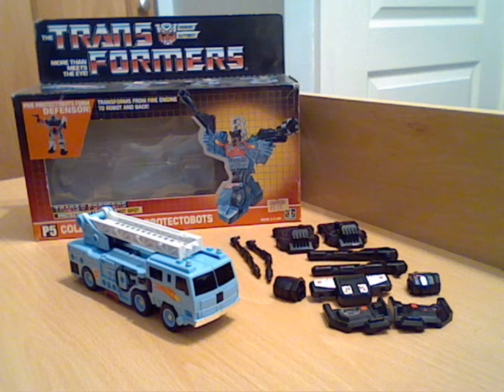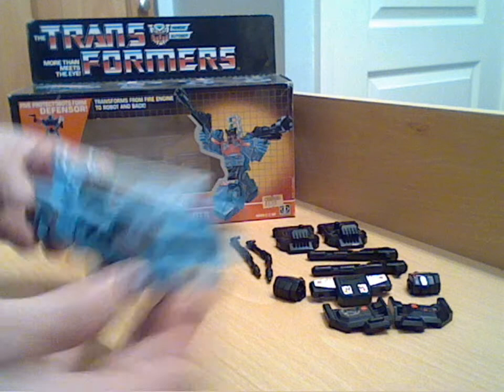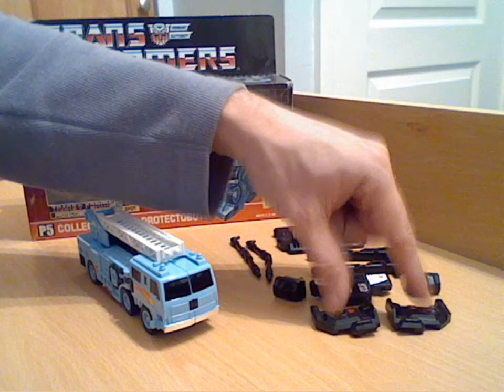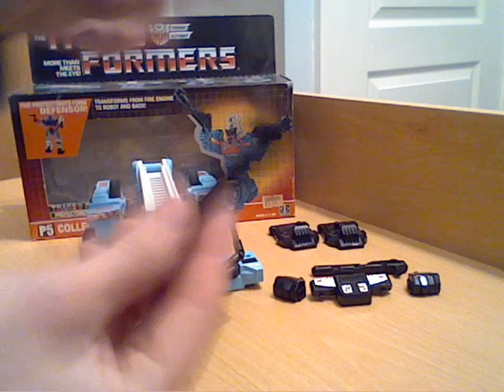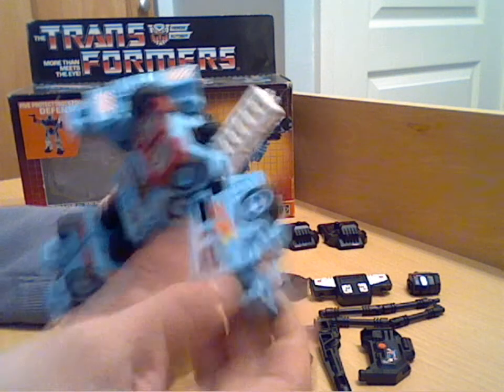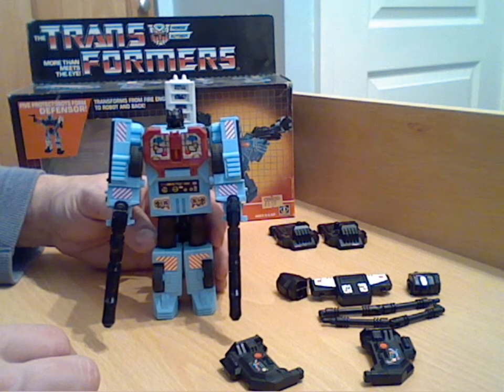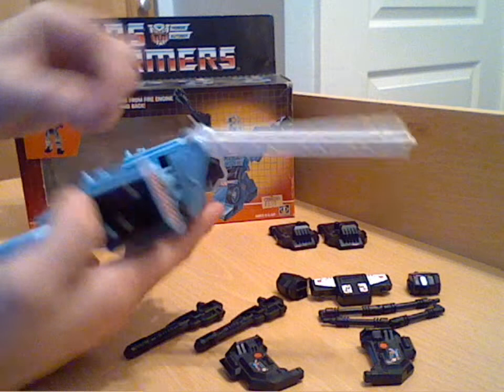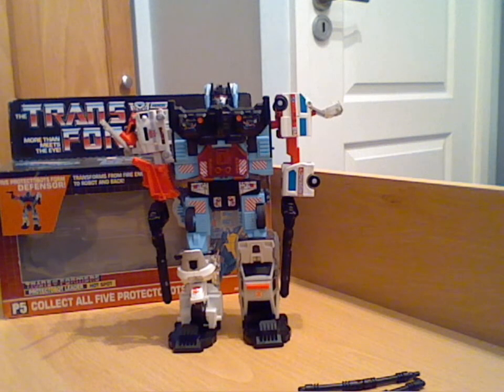transformer review of g1 hot spot/defensor protectobots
review of the g1 combiner hot spot and defensor enjoy!